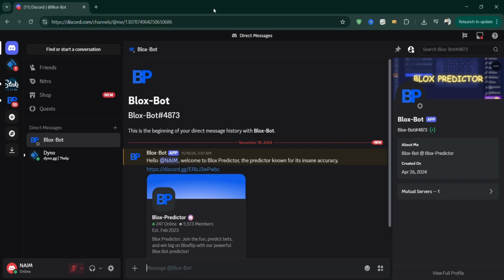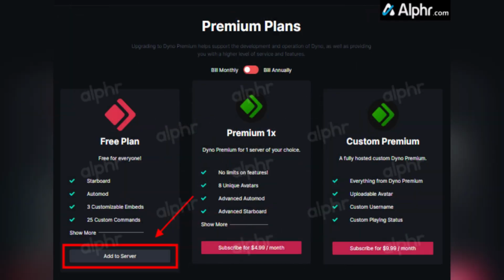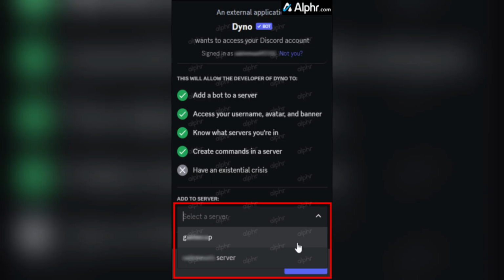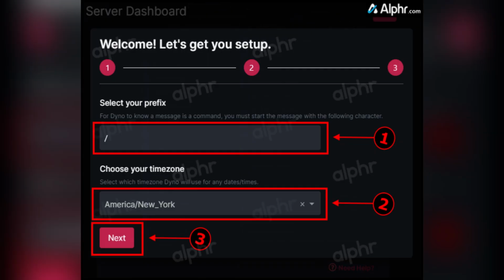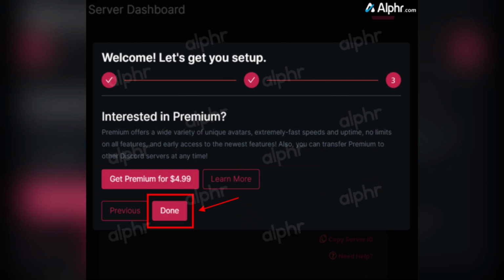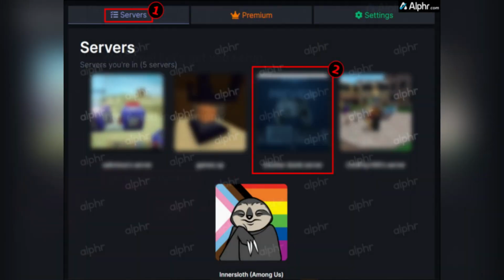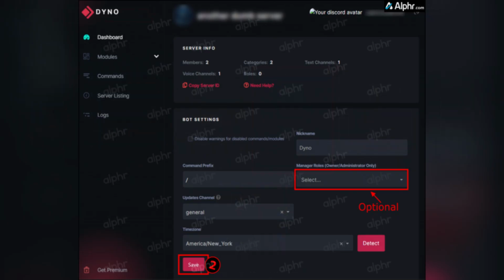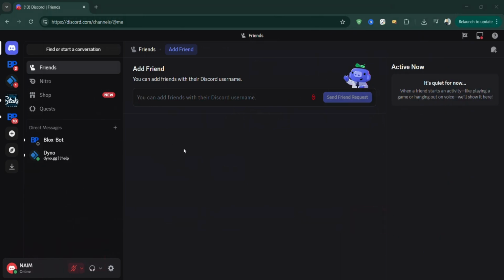How to Auto Assign Roles to New Users on Discord | Server Setup Guide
Looking for how to auto assign roles to new users on Discord? This step-by-step guide shows you how to automatically give roles to new members when they join your Discord server using safe and approved methods 🤖🎮. Whether you run a community, gaming server, or business Discord, this tutorial helps you save time and manage members efficiently.

In this guide, you’ll learn how to auto assign roles using popular Discord bots, how to configure role permissions correctly, and how to choose which role new members receive on join. We explain how role hierarchy works, why bots need specific permissions, and how to test role assignment to avoid issues.

This tutorial also covers alternative methods such as using Discord onboarding, reaction roles, and verification systems, plus how to fix common problems like roles not assigning, bot permission errors, or conflicts with existing roles 🔐. You’ll learn best practices to keep your server organized and secure.

If you want new Discord members to receive roles automatically, this guide helps you set everything up correctly and keep your server running smoothly.